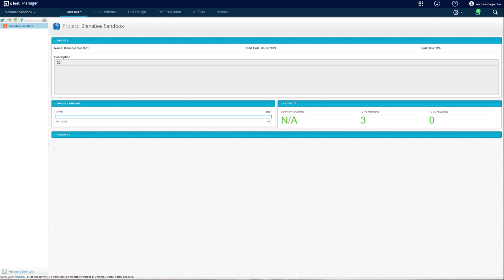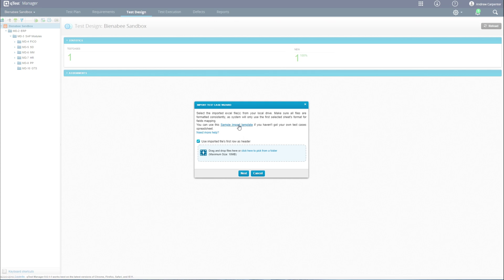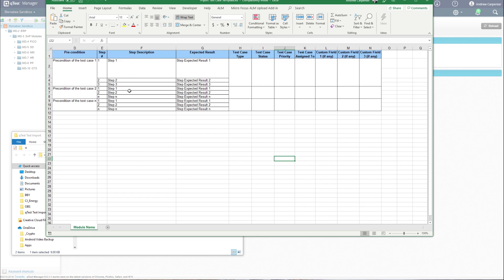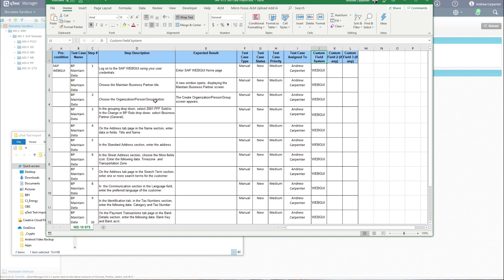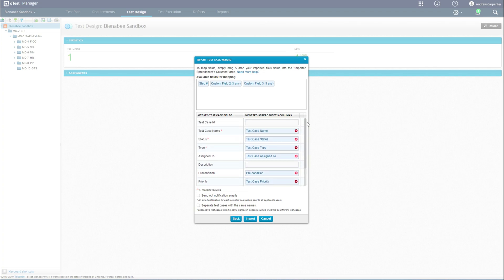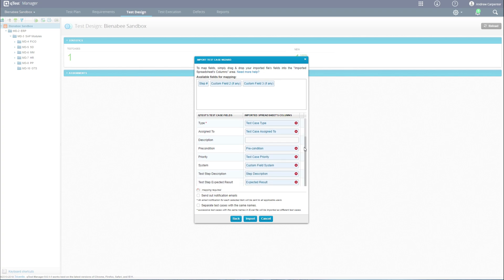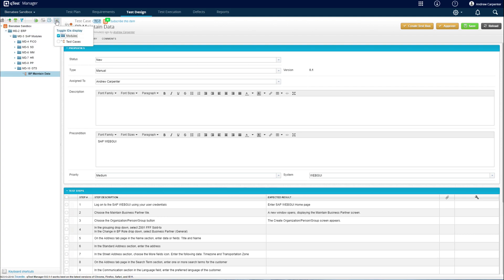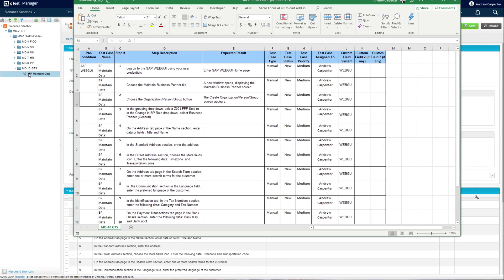How to import qTest Excel Test Case | Tutorial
Quick tutorial on importing an Excel Test Case into Tricentis qTest. Very simple and easy process using the OOB Excel Test Case import functionality.